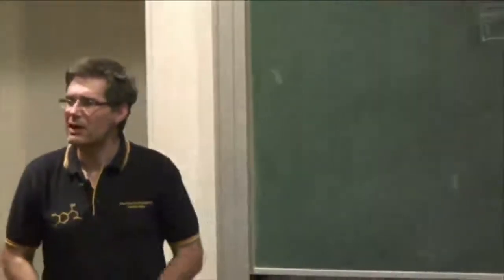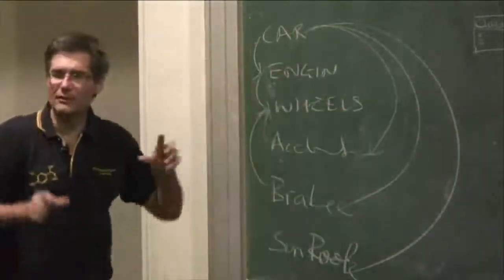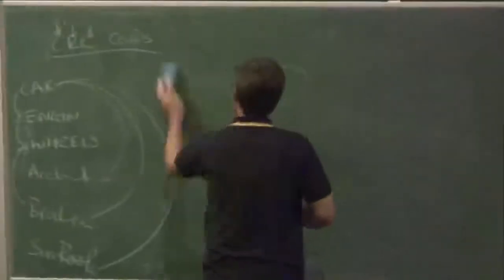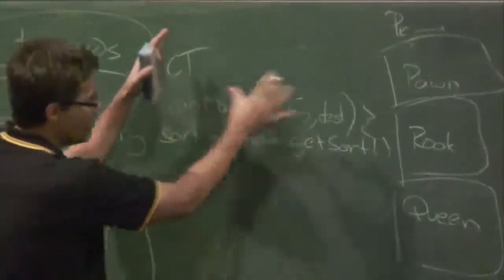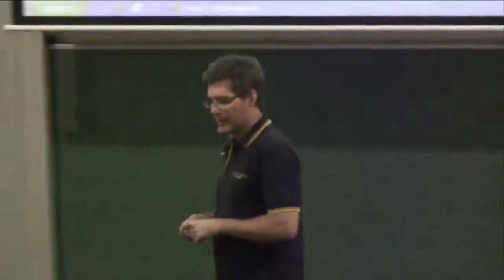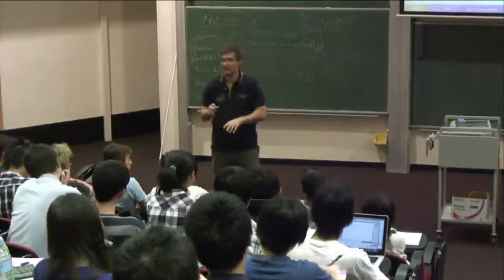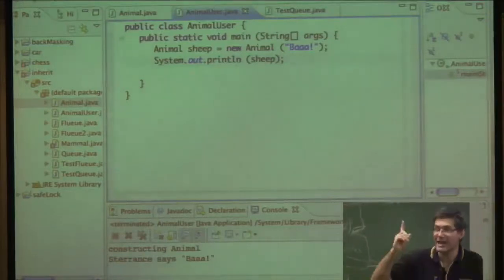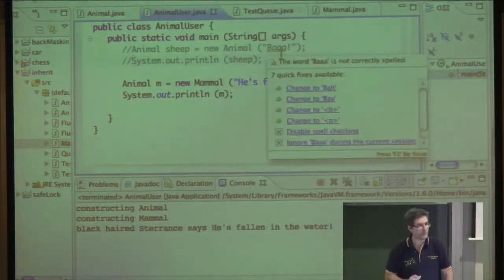CS3 lecture 15: Design in Computing - Richard Buckland (draft) UNSW COMP2911